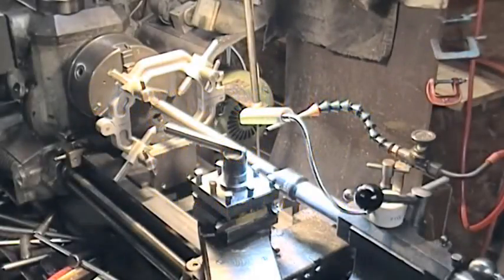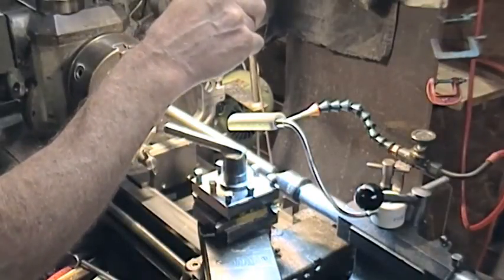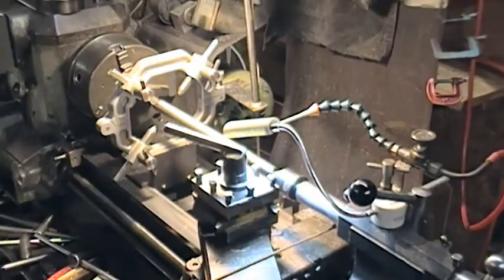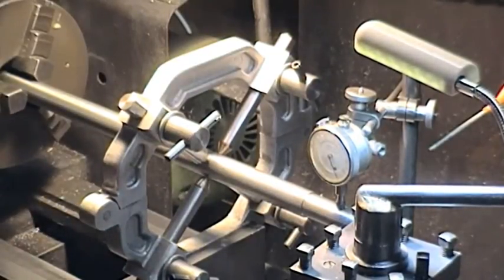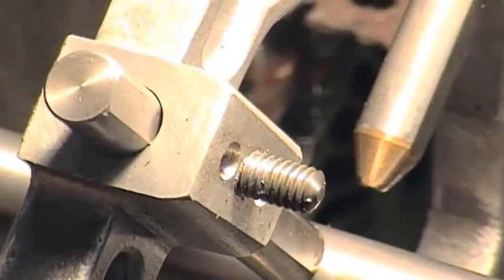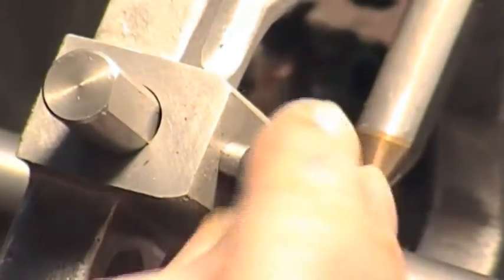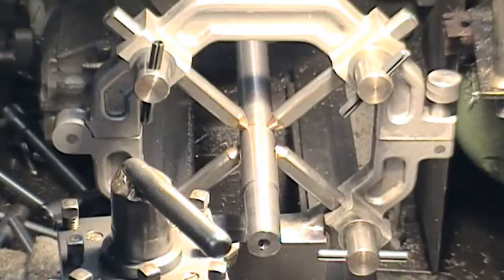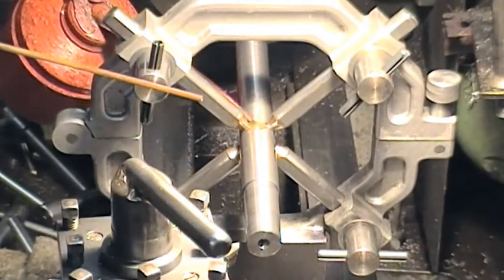Fixed steady demo, (and simple file cleaner)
Previously described in gadgets and Gizmos Part 8 - here we have the fixed steady in use but, in a rather extreme situation! We have a round bar with run-out and attempt to correct that such that machining can be done to the end. It is not the usual situation but does perhaps show the value of a steady. We finish with a look at a very simple method for cleaning the crud out of a file using a brass cartridge case. A carding method is usually the accepted approach but this gives a useful alternative.